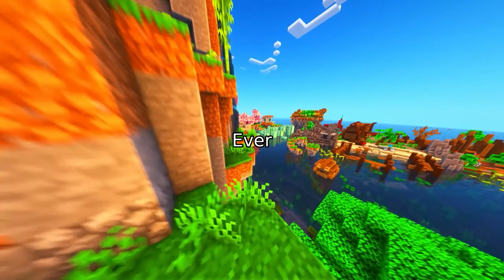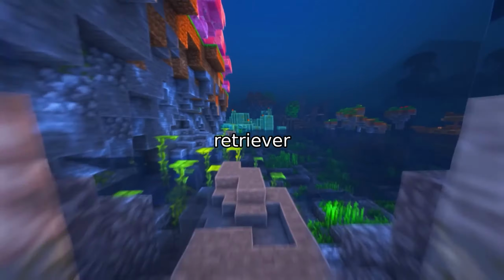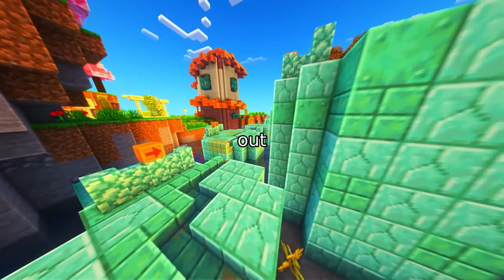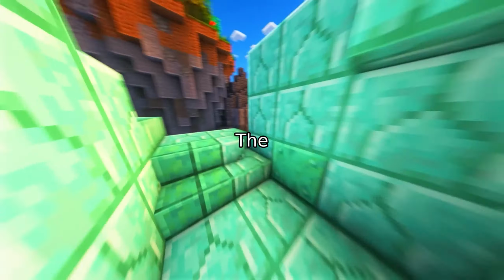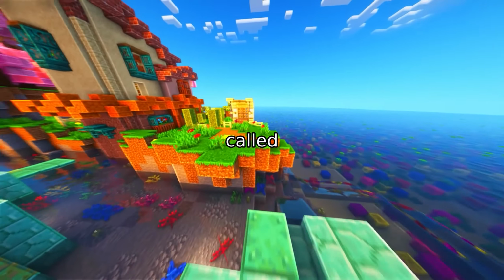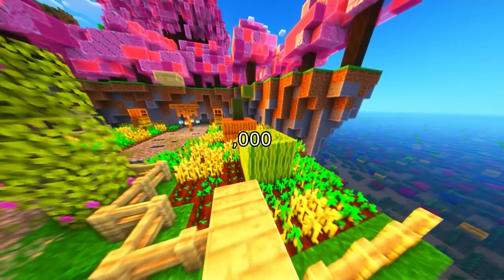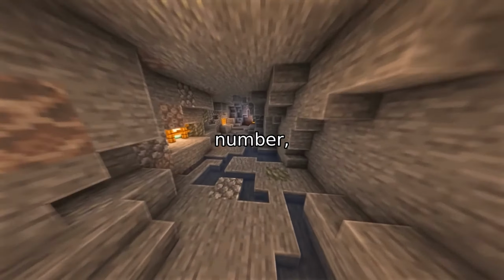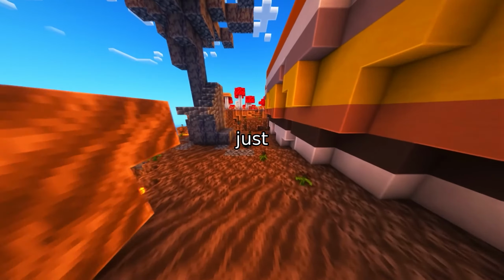Quantum AI Secrets Revealed!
🤖 **Unlock the Future of AI: How Quantum Computing is Revolutionizing Machine Learning!**

Ever wondered how quantum computers could *supercharge* AI? In this video, you’ll learn the **science behind training quantum models**, including:
✅ **Quantum neural networks** that act as “translators” for messy quantum data
✅ **Adam optimizer** and **parameter-shift rule** techniques to tweak quantum-classical bridges
✅ **One-step vs. two-step learning** methods using ion-trap quantum systems
✅ How **superposition** and **entanglement** enable faster, smarter AI (think MNIST digit recognition!)
✅ Why **finite shots** and **noise resilience** are game-changers for real-world quantum ML

Whether you’re a **beginner** diving into AI/ML or a pro exploring quantum tech, this breakdown simplifies complex concepts with real-world examples. Discover how **quantum machine learning** is pushing boundaries—from drug discovery to climate models!

💡 **Don’t miss out** on the next big thing in AI!